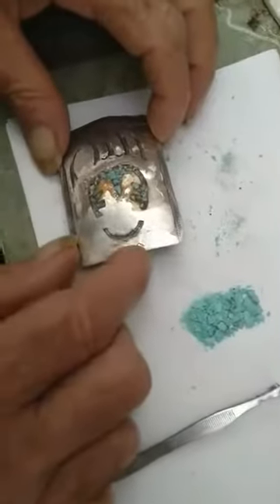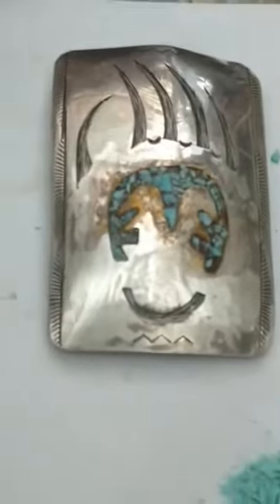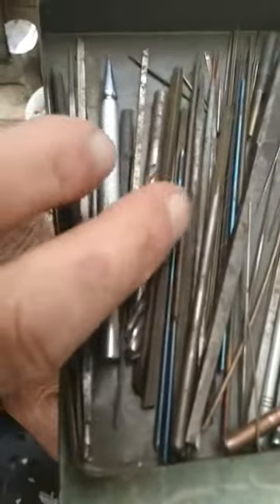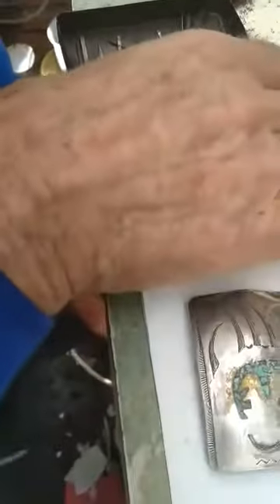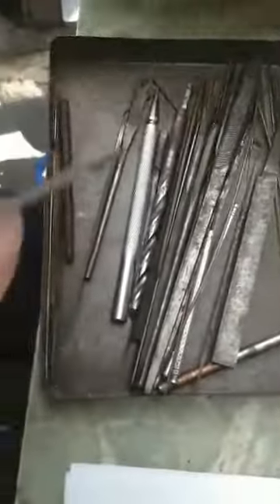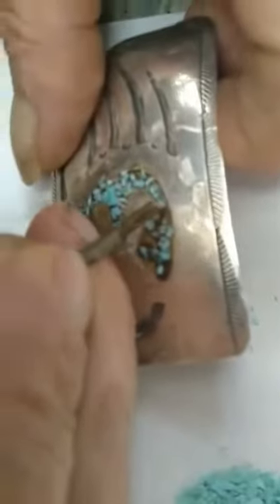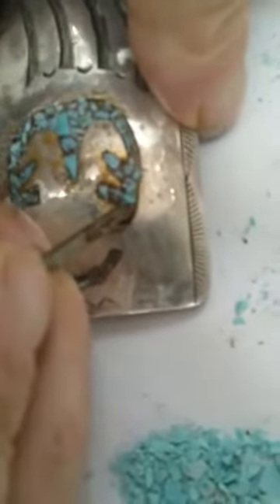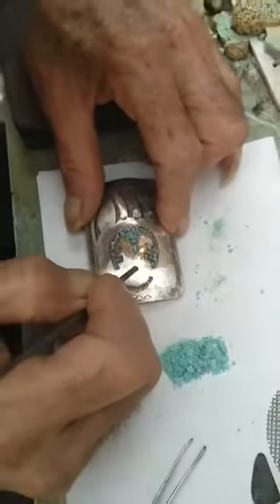Turquoise inlay repair. Part 15 of 20